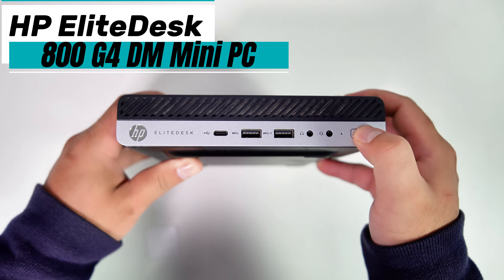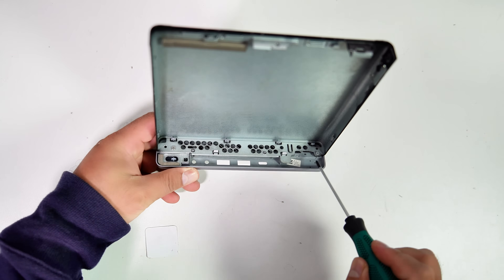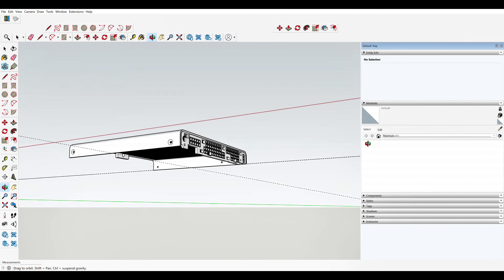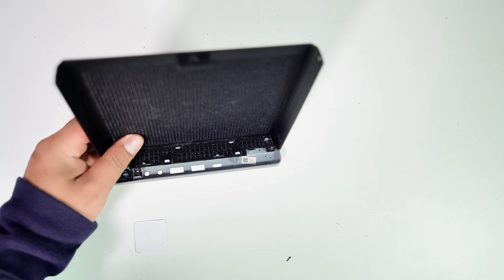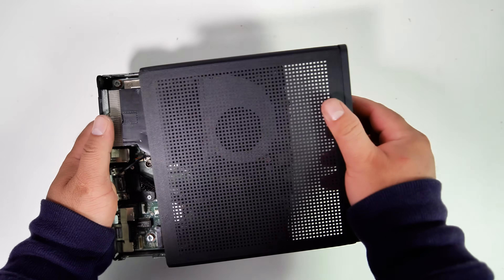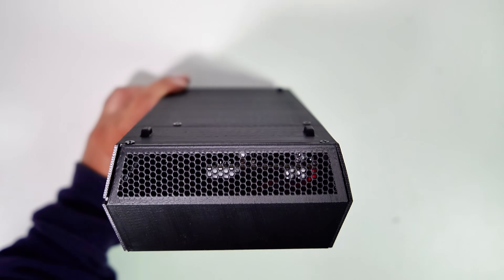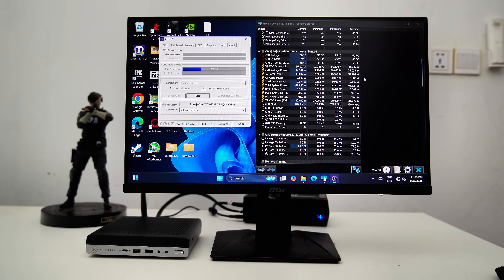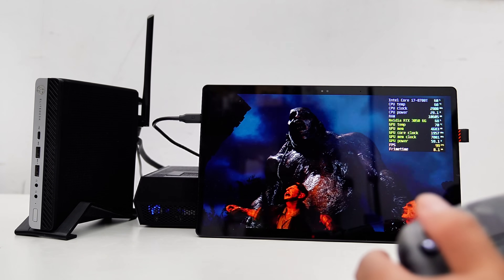HP Mini 3D Case + DIY RTX 3050 eGPU: Amazing Gaming Power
In this video, I demonstrate the design of a perforated case for the HP 800 Mini G4, connected to a DIY RTX 3050 eGPU. I also test the thermal performance and gameplay with this setup.

Check out:
- HARDELL Digital Caliper
- HP EliteDesk 800 G4 original Perforated Case
- HP EliteDesk 800 G4 i5 8gen $136
- Pre-built eGPU
- M.2 to Oculink adapter
- M3x5x5 Female threaded insert nut
- M3x5x5 Screws

0:00 Introduction
0:30 Highligh
1:16 Examination of the top cover
2:14 Designing a ventilation 3D case
4:19 Re-apply thermal paste
5:08 Installing ventilation 3D case
6:05 DIY RTX 3050 eGPU showcase
6:42 Thermal test
7:38 Gameplay

Description:
Explore the EliteDesk 800 G4 DM equipped with a custom 3D-printed perforated case! In this video, I test whether the new ventilated design improves cooling performance. From designing and installing the case to stress testing the CPU and playing games at 1080p, I'll show you how this modification performs in real-world scenarios. For those curious about making similar upgrades, I also discuss alternative solutions, such as the Oculink eGPU dock and its advantages over Thunderbolt setups. If you're considering enhancing your Mini PC for media playback, casual gaming, or as a homelab, this video is for you.